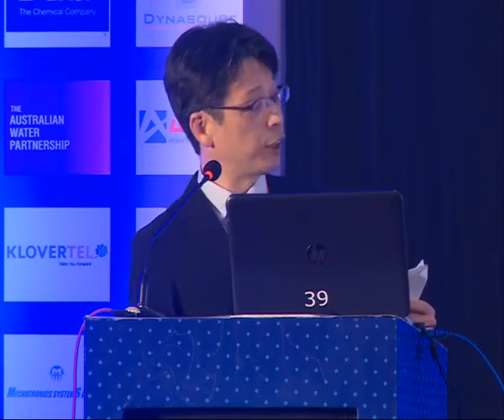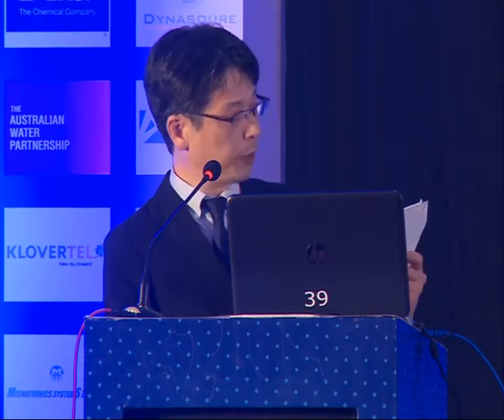International Dam Safety Conference 2018 Day 02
International Dam Safety Conference 2018
23-24 January 2018